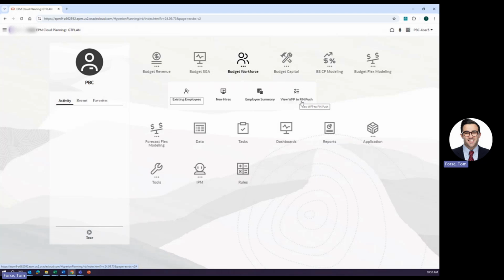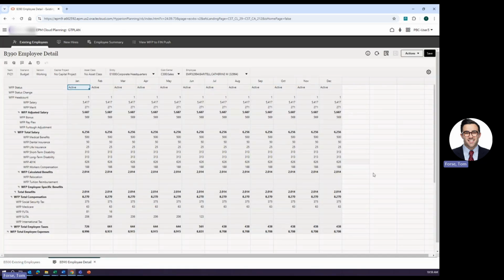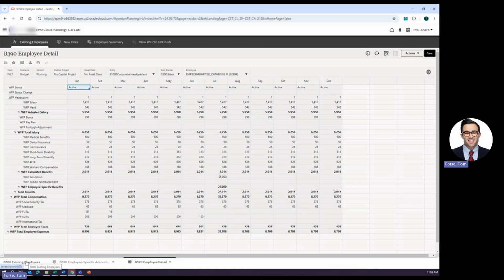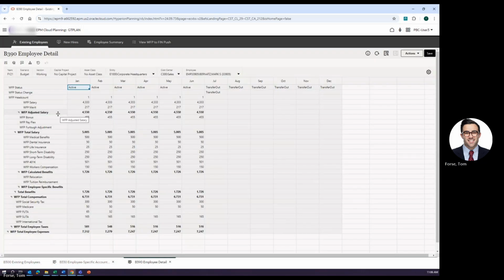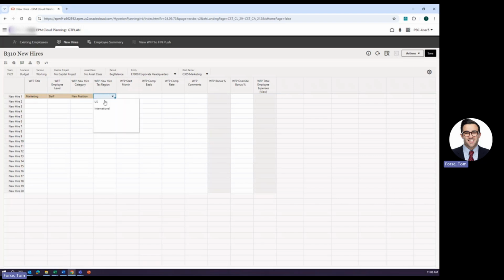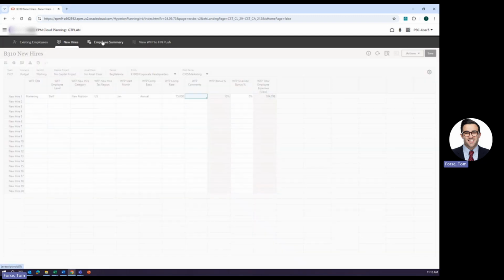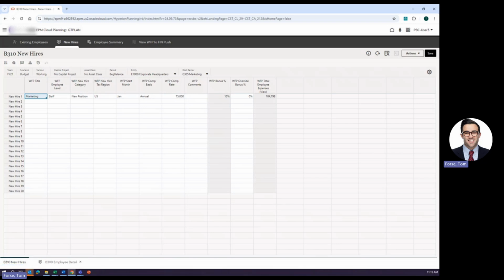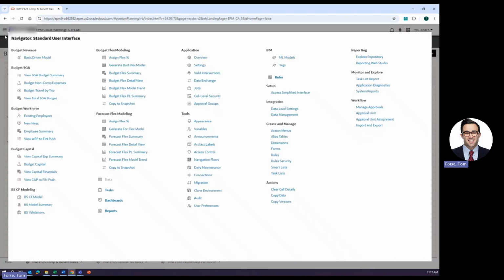Oracle Cloud Planning Overview - Custom WFP Application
In this video we will be highlighting the custom Workforce Planning (WFP) application that we develop for customers. The highlights include planning for existing employees and new hires alike, easy to use review forms, and a seamless integration between WFP and FIN cubes. Our goal is to emphasize the scalability and made-to-order nature of a custom WFP solution.